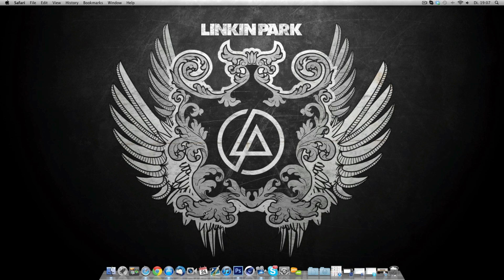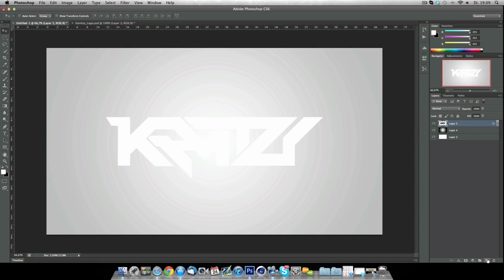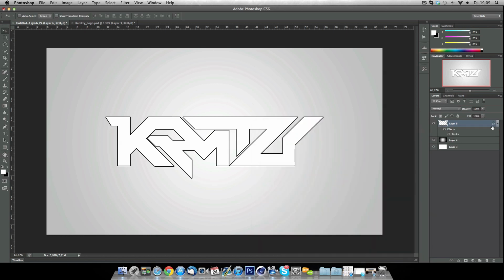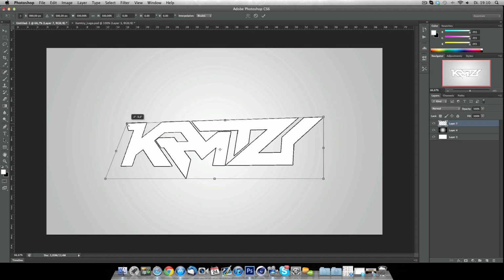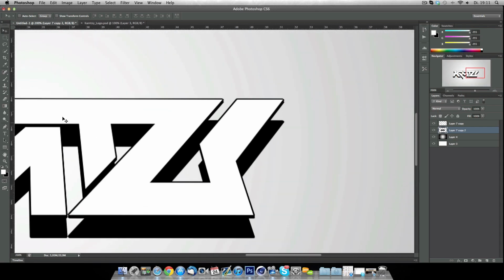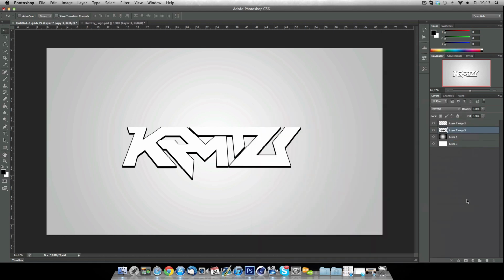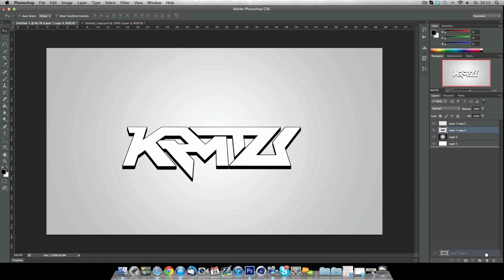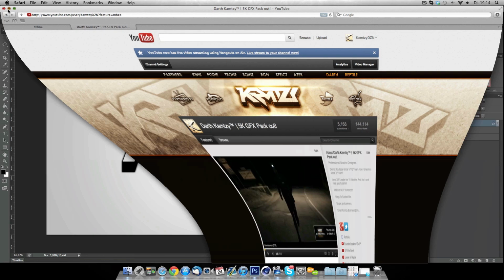Kamtzy - Photoshop Tutorial // 3D Effect on 2D Text!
Hey i Hope you guys like this Tutorial in which i will show you how you can add some cool 3D effect to a simple 2D Text / Logo.